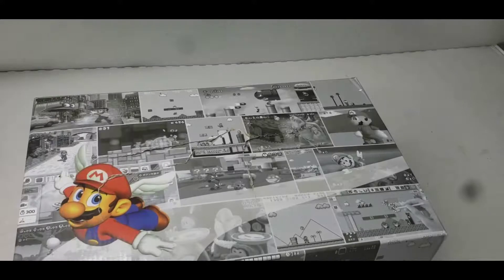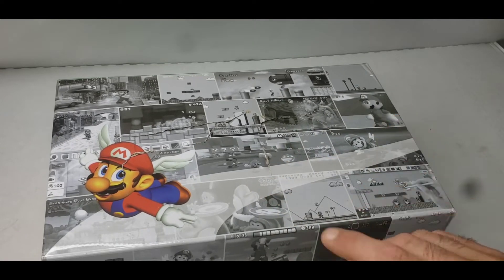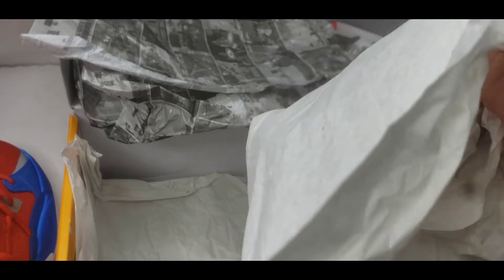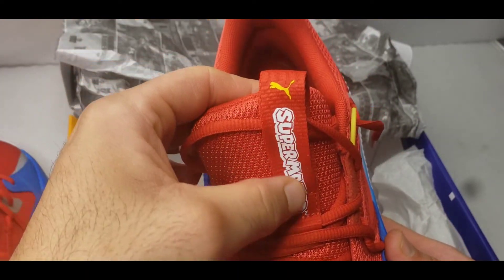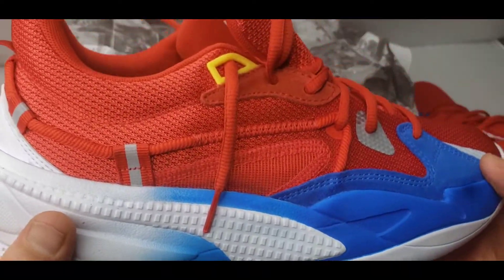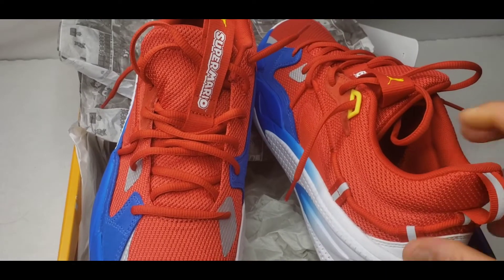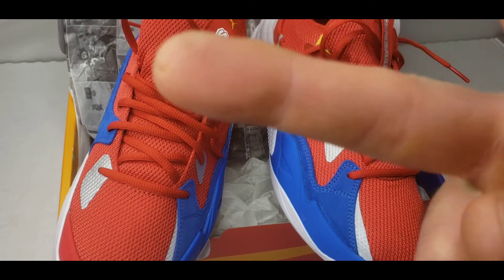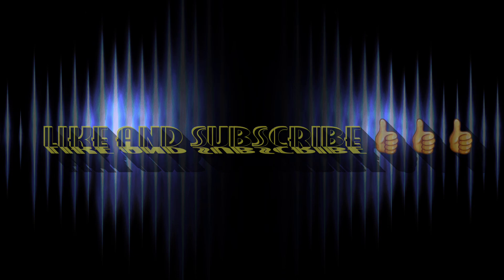ASMR Super Mario 64 PUMA Dreamer Review!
I decided to do an ASMR style video for this review J Cole came out with the dreamer shoe in the silhouette is a collab with Mario 64 and the funny thing is the release date ties into two dates with two important people in my life. so I just want to do a special dedication and a shout out to all the mothers on mother's Day! Hope you guys enjoy.